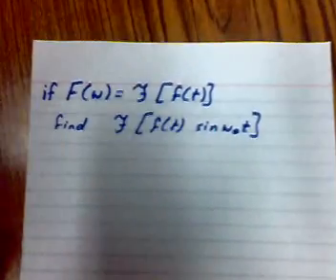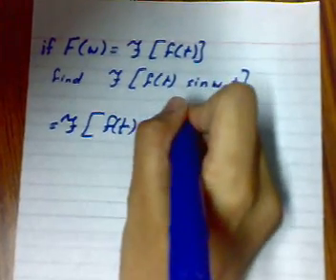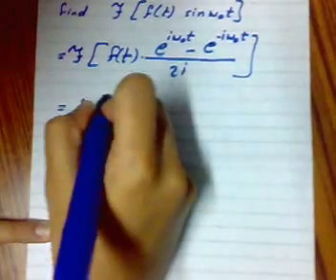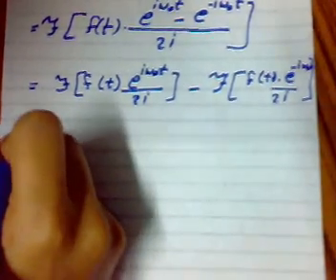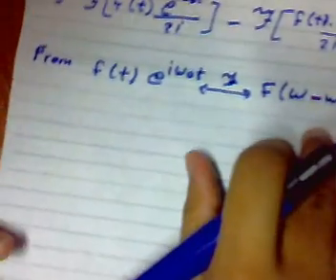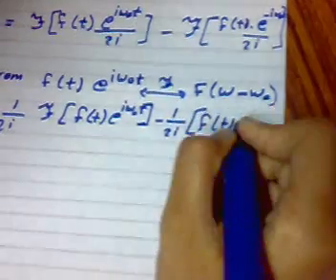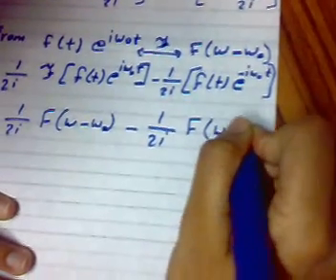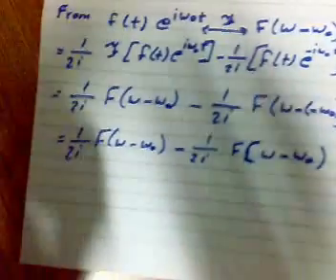Fourier Transform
Example about Fourier Transform by using one of it's properties.